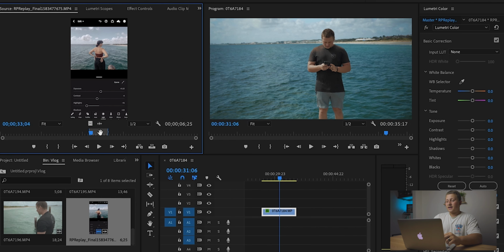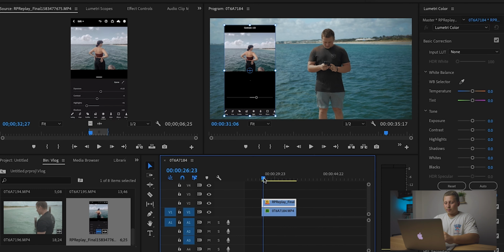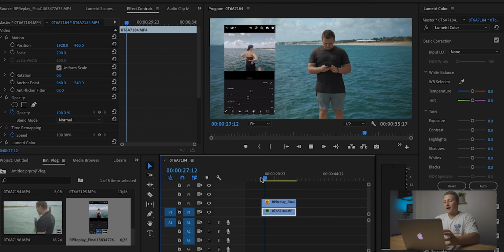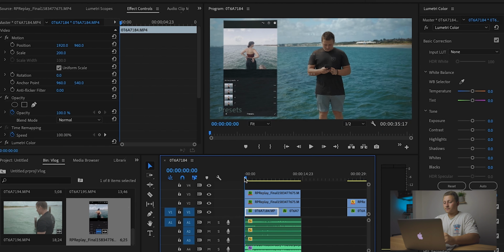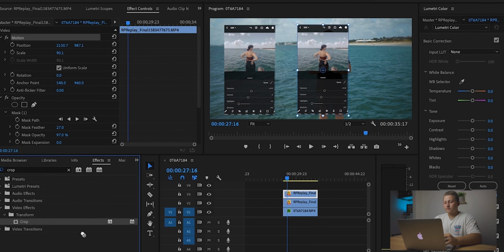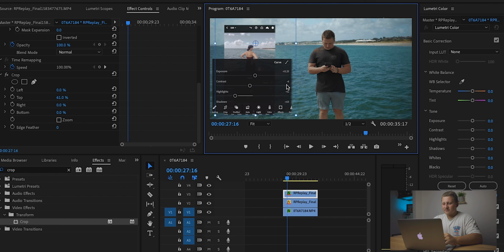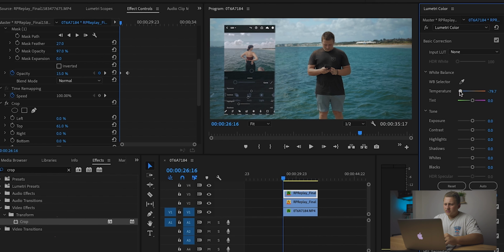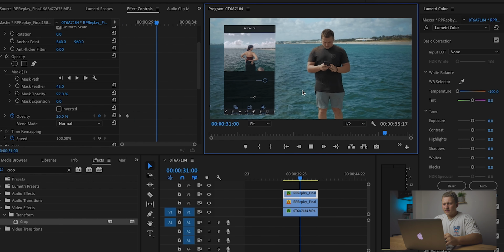Peter McKinnon - HOLOGRAM PHONE EFFECT | The Mountains Won't Remember Me | Premiere Pro Tutorial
2. Click the link above
3. Tag someone (on instagram) = 1 entry
4. You can enter as many times you want

WINNER WILL BE ANNOUNCED when I hit 10K Subscribers on YouTube! Good luck!